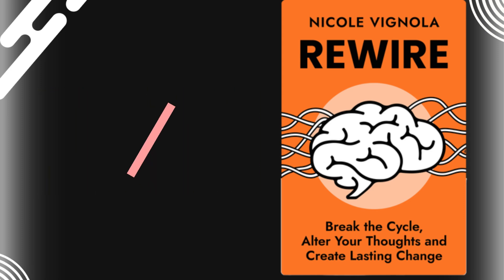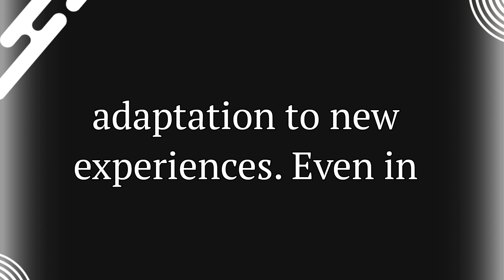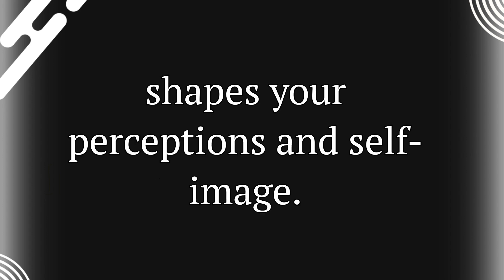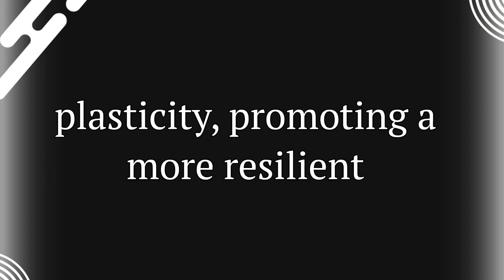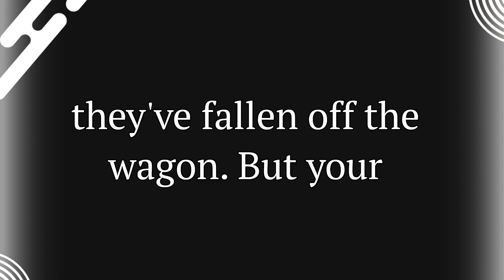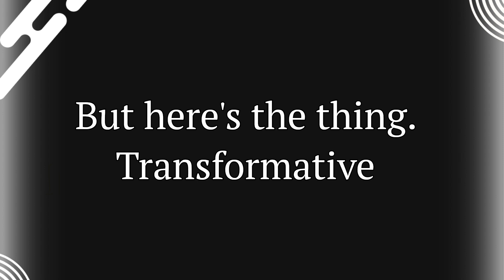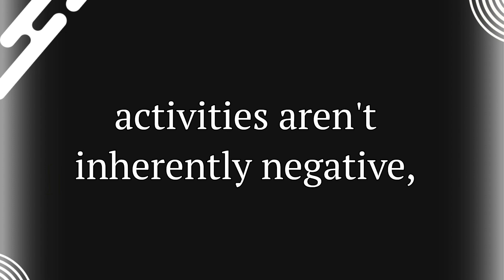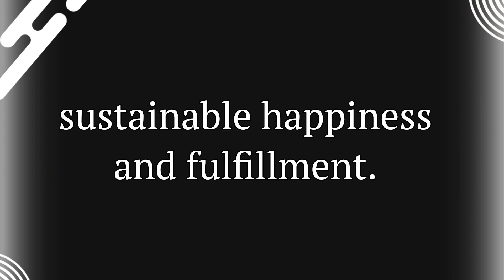Rewire by Nicole Vignola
Rewire (2024) explores the neuroscience behind personal transformation and provides insights into how you can alter your brain’s wiring to enhance mental well-being and achieve a more fulfilling life. Combining scientific research with practical strategies, it demonstrates how understanding your brain function can lead to significant changes in your habits and overall happiness.

🔗 Important Links 🔗